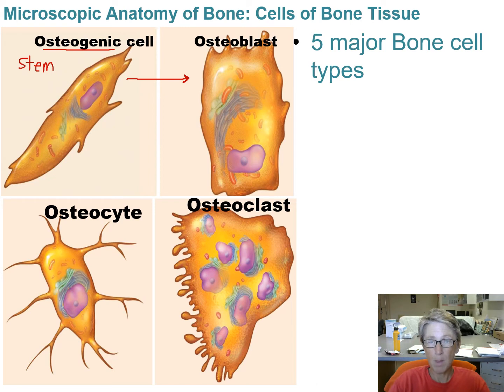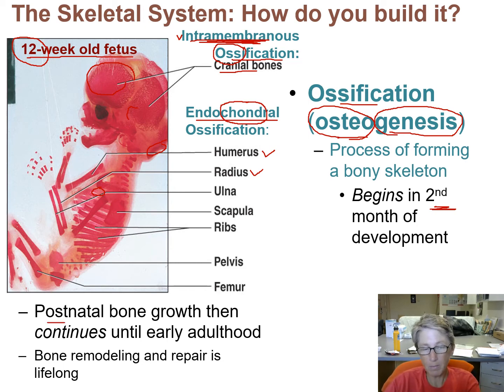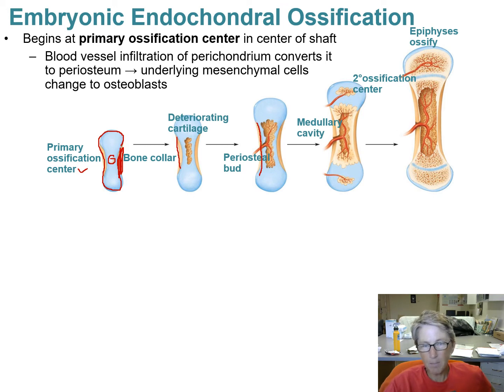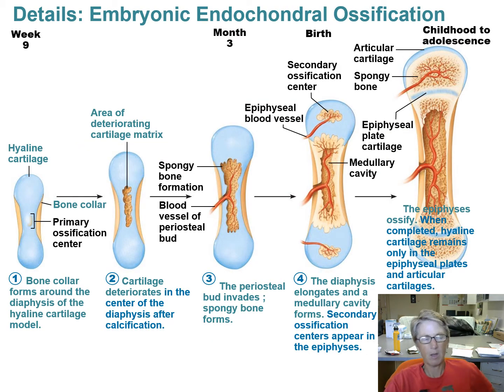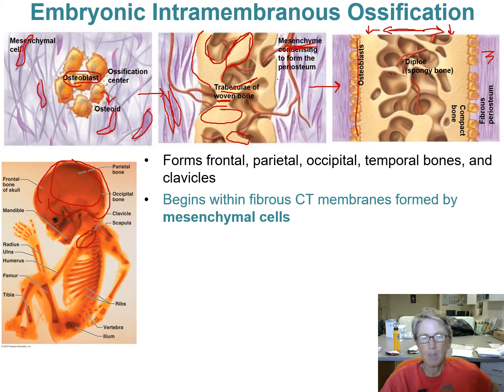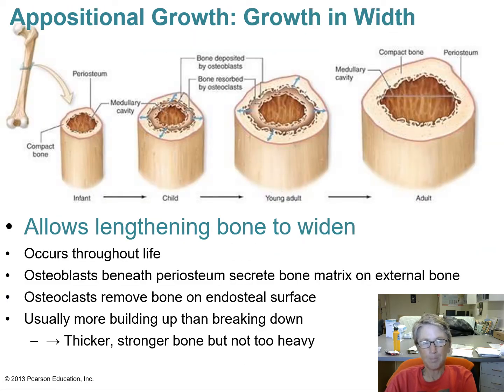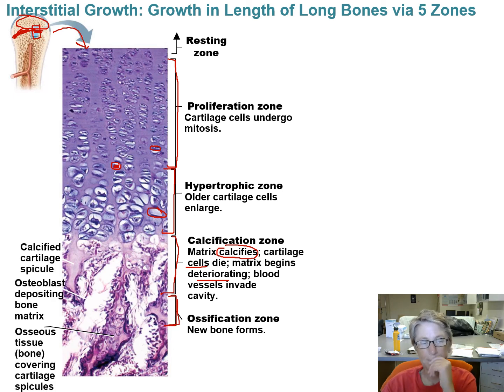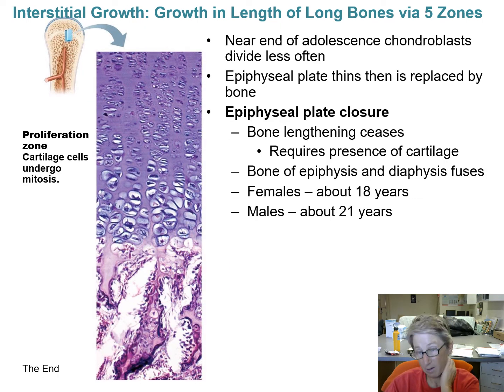Bio201 Module 4A Ch 6 Bone Physiology III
This video is a brief overview of osteogenesis